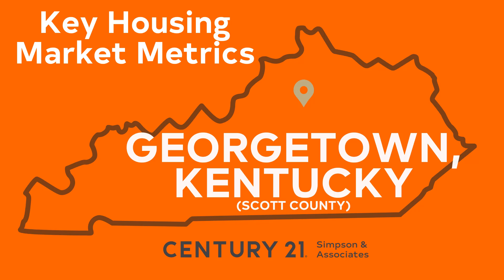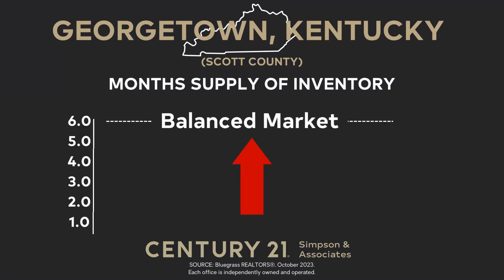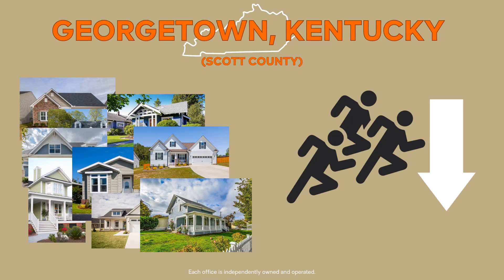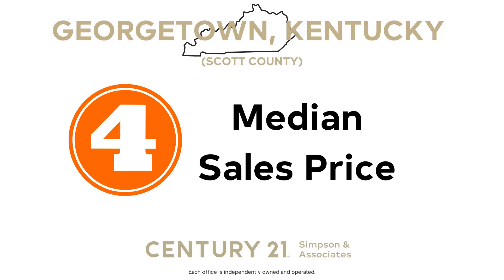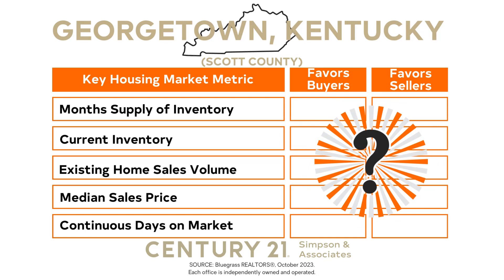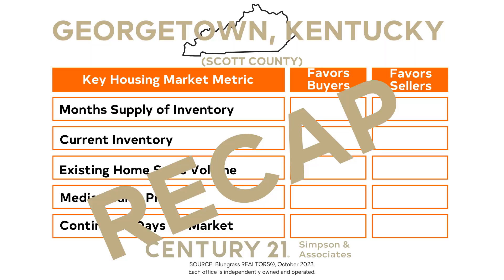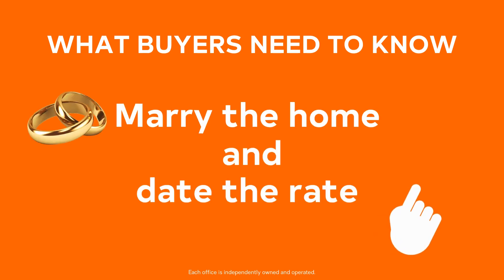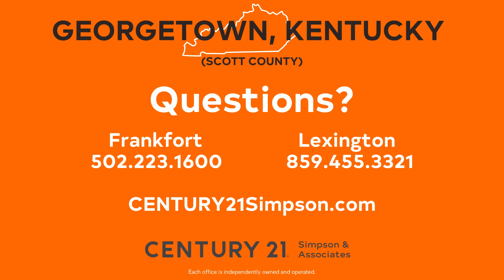Georgetown, KY Real Estate Report: Oct ’23 Market Insights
🏠 We're here to delve into the latest trends and key metrics shaping the housing market in Georgetown – Scott County, Kentucky. For each indicator, we’ll reveal what it means and whether it favors buyers or sellers. At the end, we'll reveal the overall outcome and cover what buyers and sellers need to know to make the best real estate decisions.

🏡 Welcome to the "Georgetown - Scott County, Kentucky Real Estate Report - October 2023" podcast! 📈

Key Housing Indicators:

📊 Months Supply of Inventory
🏠 Inventory of Unsold Homes on the Market
📈 Existing Home Sales Volume
💲 Median Sales Price
⏳ Continuous Days on Market
👀 The Reveal: Do These Indicators Favor Buyers or Sellers
🤔 What Buyers Need to Know
📝 What Sellers Need to Know

🔍 Whether you're a first-time homebuyer, a seasoned investor, or simply curious about the market, our podcast is your go-to source for insights and expert analysis. 🎙️ Join us monthly as we navigate the ups and downs of the Georgetown-Scott County residential real estate market, equipping you with the knowledge needed for informed buying or selling decisions.

CENTURY 21 Simpson & Associates proudly serves Frankfort and Lexington, Kentucky, with our office locations conveniently located at: